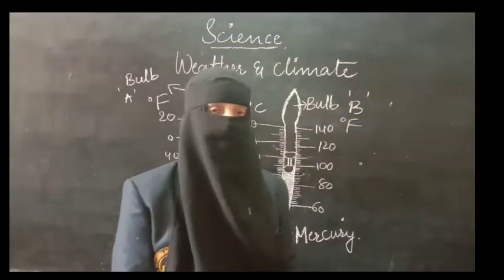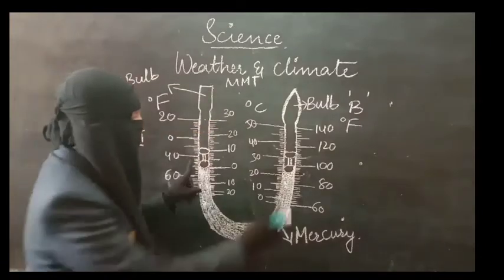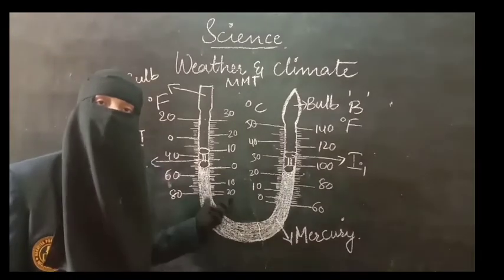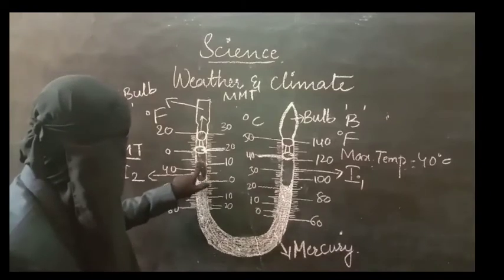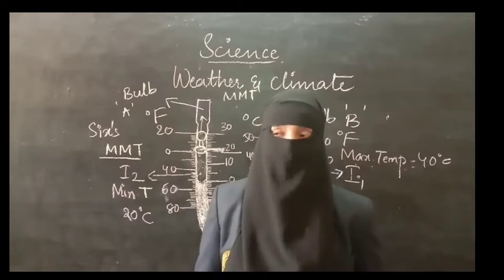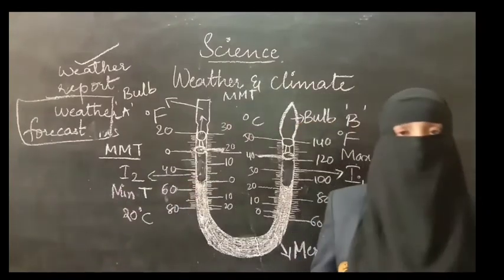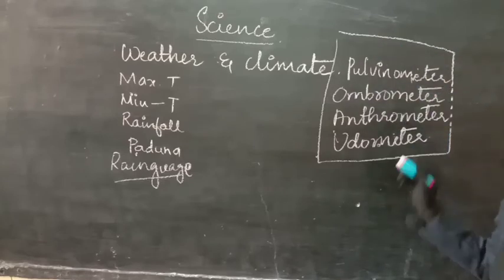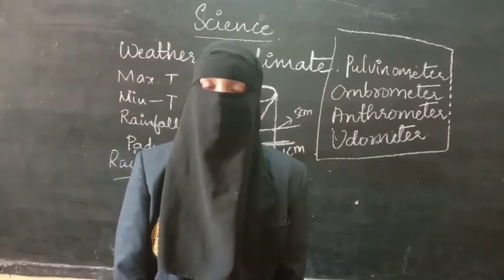WEATHER AND CLIMATE | PART 2 | CLASS 7 | KAKATIYA PUBLIC SCHOOL NZB| Miss.Safiya